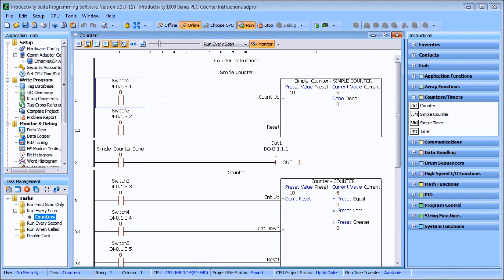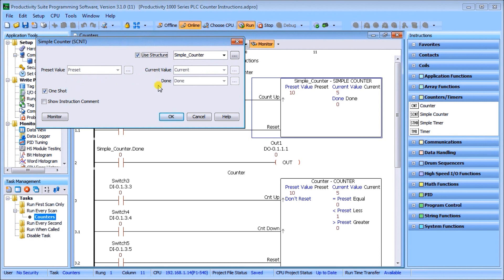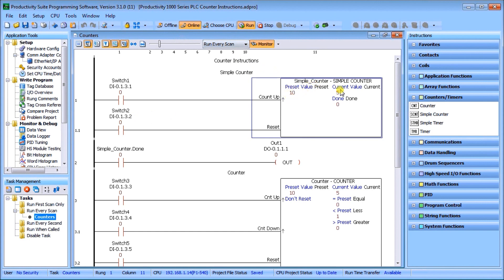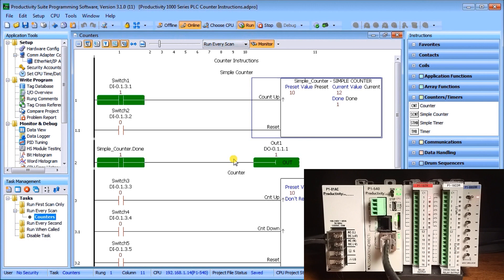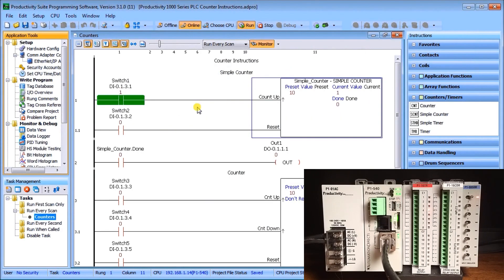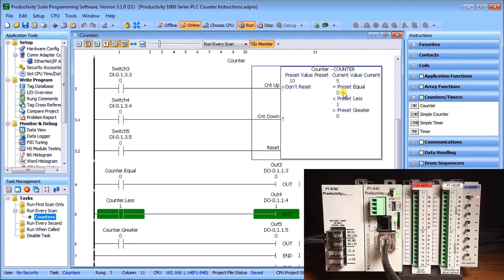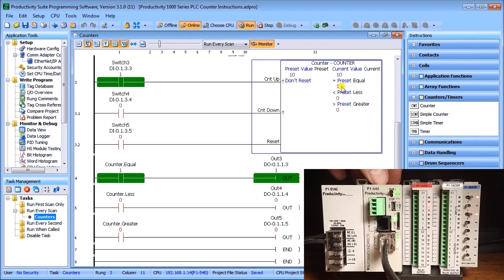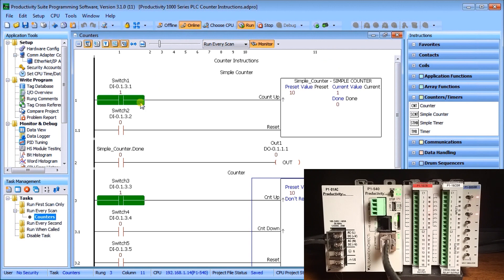Productivity 1000 PLC Up-Down Counters Configuration!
Master Productivity 1000 counter instructions! Stop struggling with simple counters vs regular counters. Finally understand timing charts, one-shots & done bits.
Most programmable logic controller (PLC) programs include a counter instruction. The Productivity 1000 Series PLC provides several counter instructions for your program. Under the data handling instructions, we have the increment/decrement instruction (INC). We could use this with the compare contact (CMP) instruction that we discussed in our Contact and Coil Instructions (Video) to create a counter application.
The productivity suite software includes the Simple Counter (SCNT) and Counter (CNT) instructions.
We will review these instructions and determine how to implement them in our ladder logic program. Let's get started.

⏱️ TIMESTAMPS
0:00 - Introduction to Productivity 1000 Counter Instructions
0:31 - Simple Counter vs Counter Types Overview
1:07 - Simple Counter Configuration - Preset, Current, Done
1:41 - Tag Structure and One-Shot Setup
2:45 - Simple Counter Ladder Logic Walkthrough
3:50 - Live Testing Simple Counter with PLC
5:33 - Reset Function and Override Behavior
6:14 - Tag Database and Retentive Settings
6:55 - Regular Counter Instruction Setup
8:54 - Testing Count Up, Count Down, and Reset
10:15 - Equal, Less Than, Greater Than Output Flags
11:53 - Wrap Up and Additional Resources

✅ Configure simple counter vs regular counter instructions in Productivity 1000 PLC
✅ Use timing charts and one-shot inputs for proper counter operation
✅ Set up retentive memory and initial values for counter applications
✅ Implement equal, less than, and greater than output flags for advanced control
✅ Understand reset override behavior and tag structure naming conventions

- 50MB user memory - Can handle very complex applications easily.
- 4 built-in communication ports – Easy connectivity to your network.
- Add up to 8 IP modules to communicate with your field sensors. This will give you a total of 128 discrete IO points or 32 analog IO channels.
- Tag Names
- Limitless PID – Auto tuning – Individual or Cascade Mode - etc

The Productivity 1000 series of programmable logic controllers currently includes all of these features in the P1-540 CPU.
This CPU (Central Processing Unit) is also known as an MPU (Multi-Processing Unit) due to its communication capabilities.

Regards,
Garry
ACC Automation